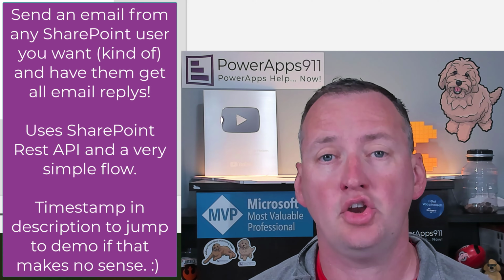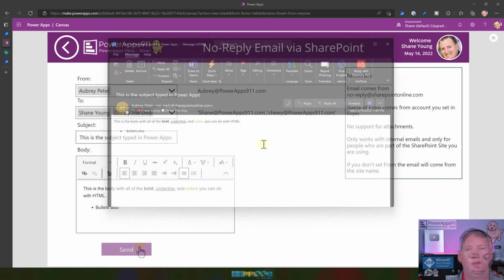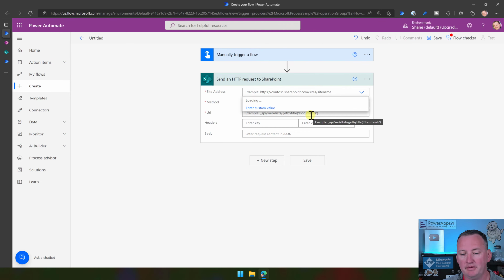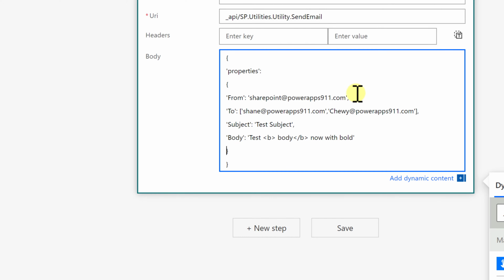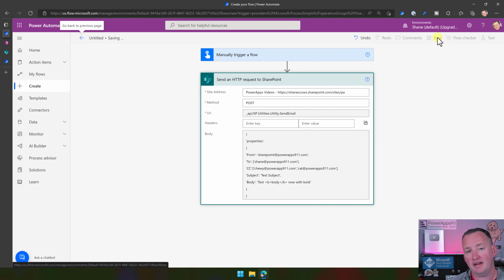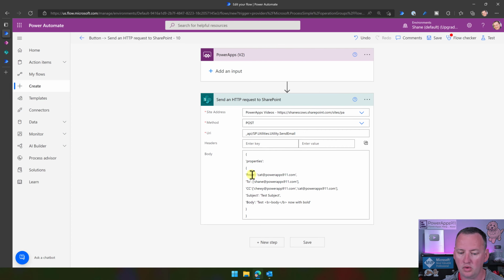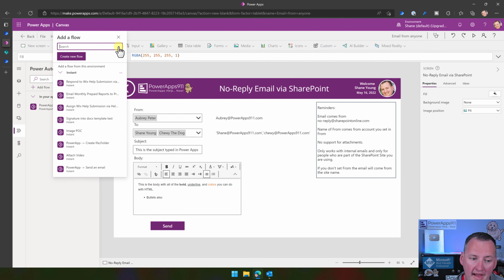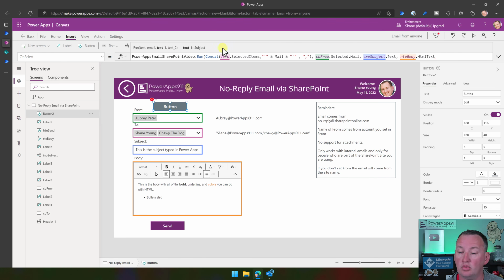Power Apps and Automate Send emails from anyone!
Do you need Power Apps and Automate to send emails from someone other than the person who pressed the button? Are you tired of all of the emails coming from? Then learn how sending emails out via SharePoint gives you more control to set the email To's title and have replies go to that person automatically. Just takes a small call to the SharePoint Rest API to do it.

0:00 Power Apps and Power Automate Send a no-reply email from SharePoint
2:00 Demo of the functionality
3:53 Build a Power Automate Flow with a Send an HTTP request to SharePoint to Post to the Rest API
4:56 A listing of the little caveats of using this method
10:57 Changing the SharePoint Site Title to affect the From Title of the email
11:36 Integrating the flow with a Power Apps app for dynamic content
16:12 Use Combobox and Concat to create the email string you need